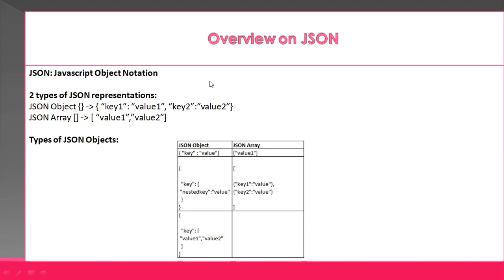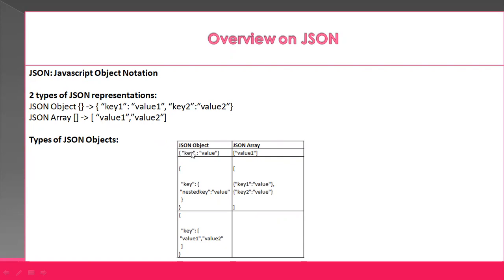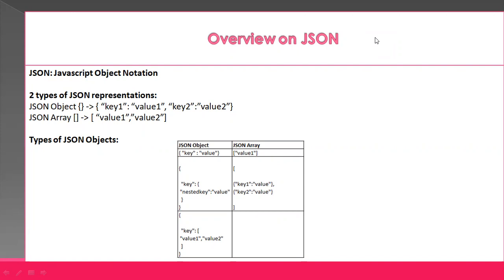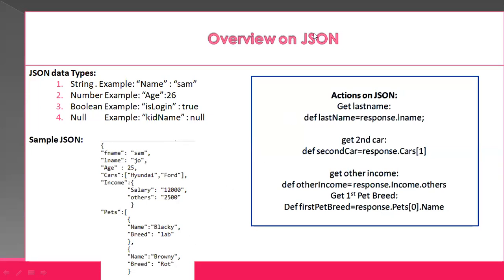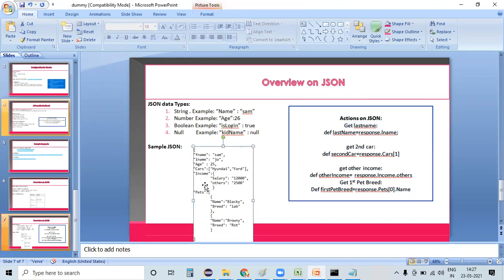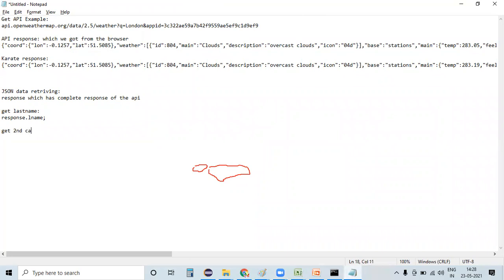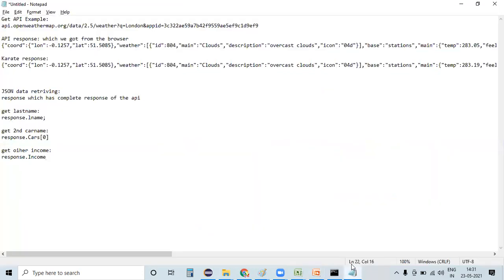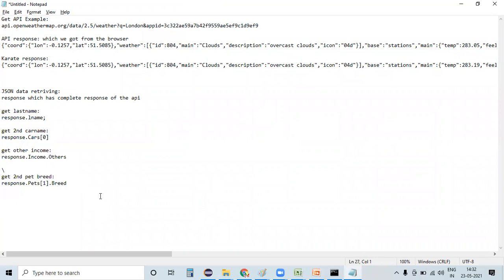Overview on JSON with examples || Karate Tutorial for Beginner